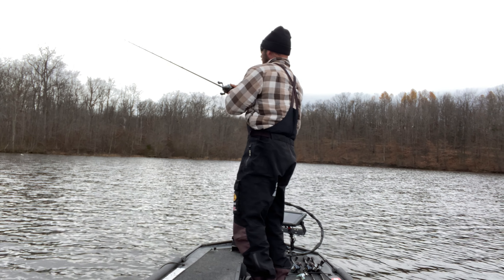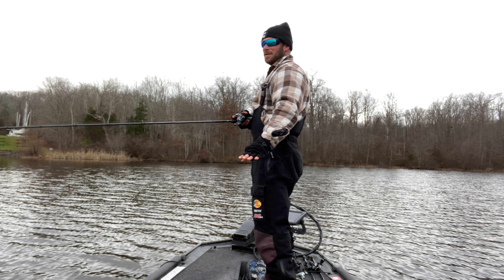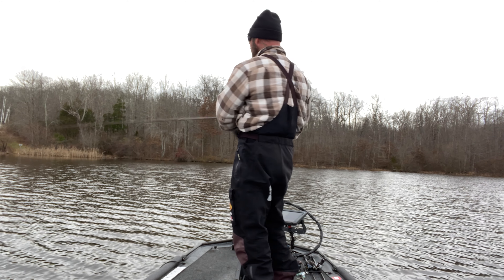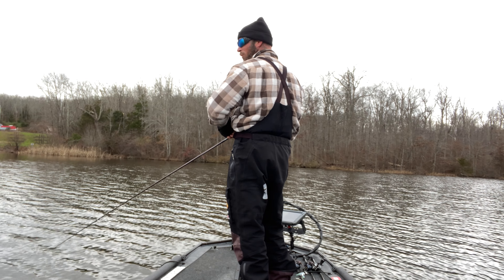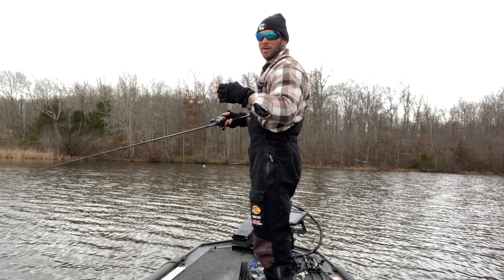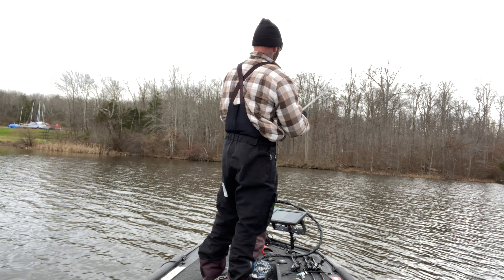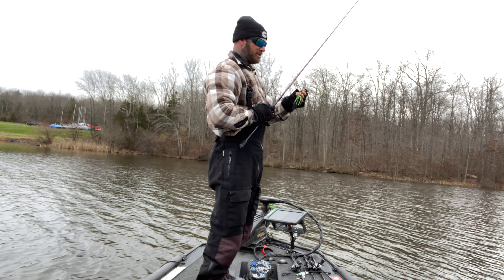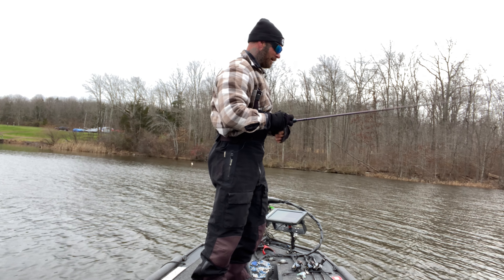How to Fish a Chatterbait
How to fish a chatterbait is a question I’ve gotten often. It’s one of the best ways to catch bass in vegetation if properly used. @jonsjigs on Instagram makes the best chatterbait I have used. He happens to be a good friend, and will take good care of his supporters.